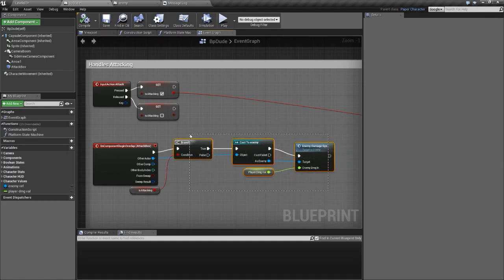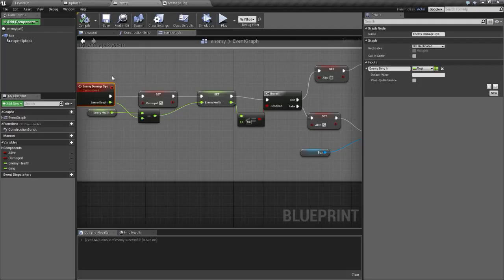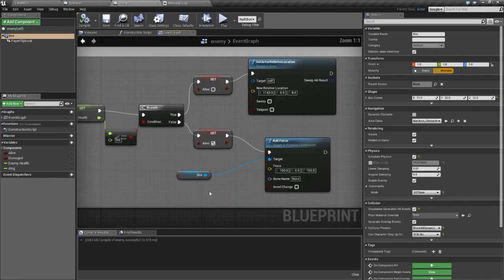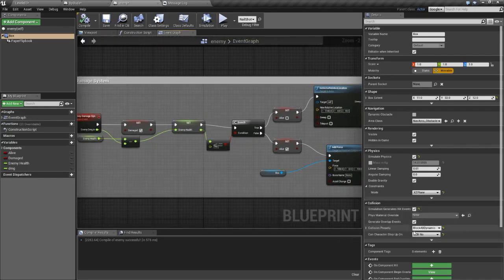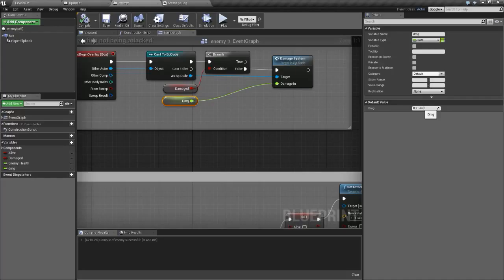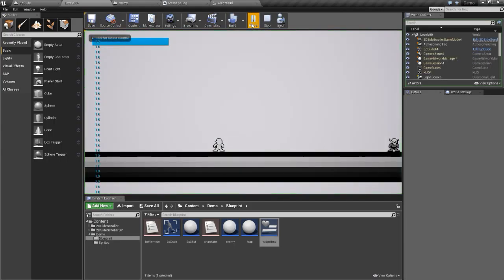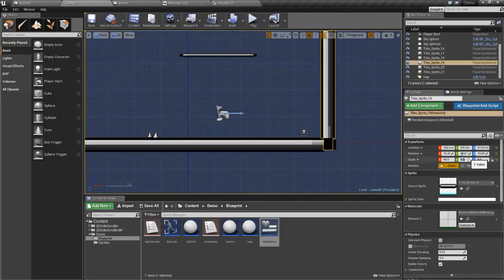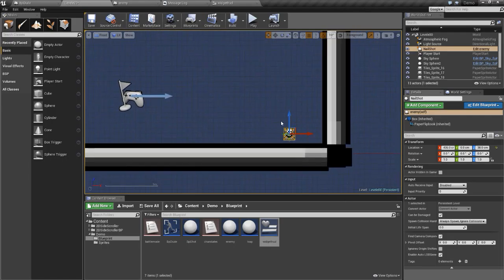Unreal Engine My Game Progress 4